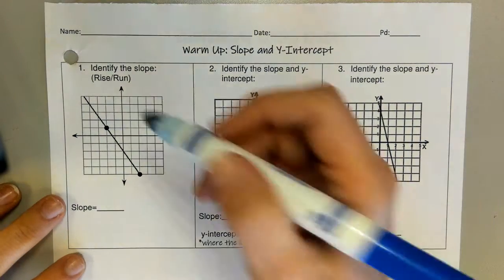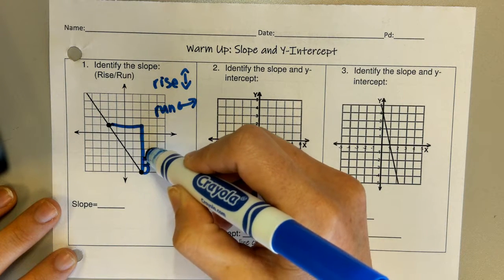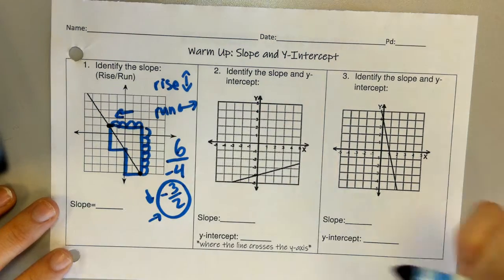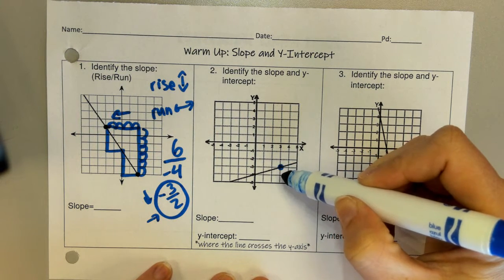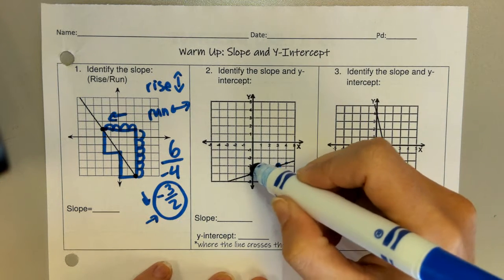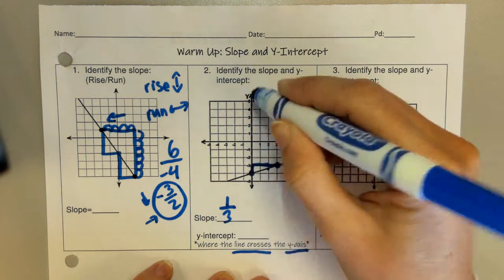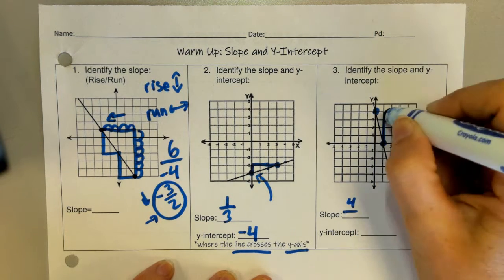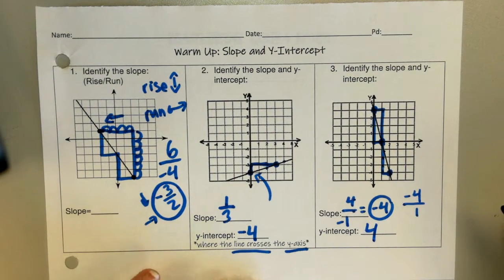Review: Slope and y-intercept Warm Up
slope and y-intercept quick review examples